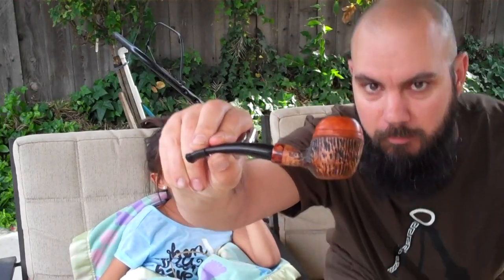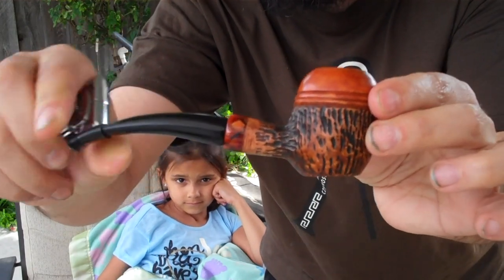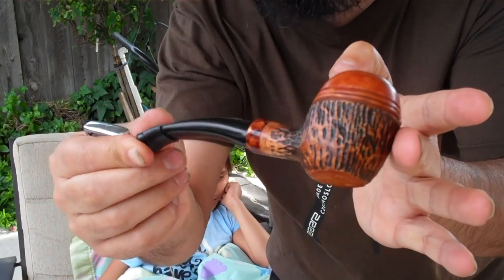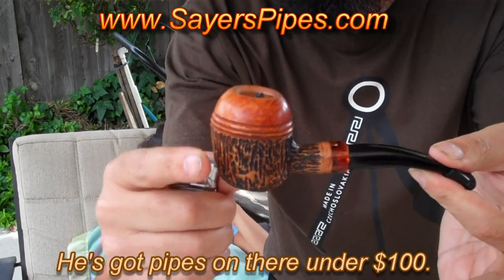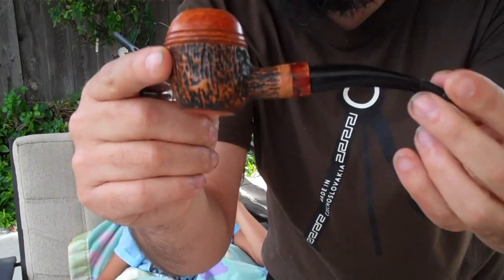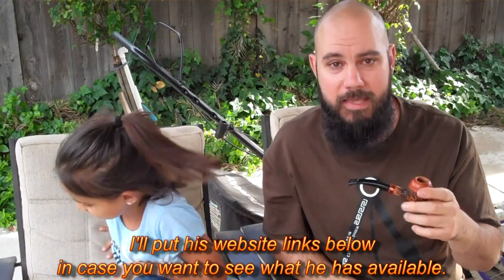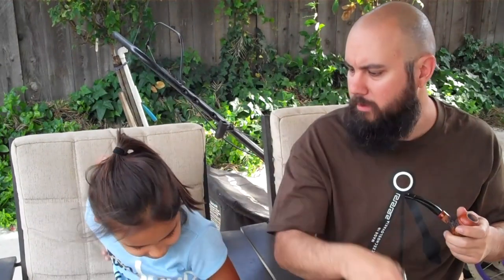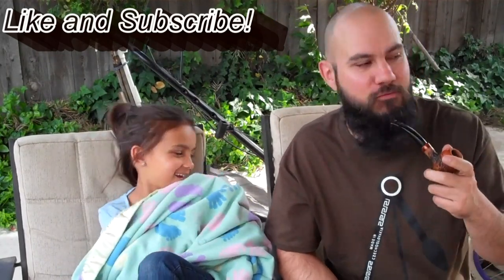Pipe Smoking - The StogieDog Pipe from Ireland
I'm really digging this pipe that SayersPipes made for me.   Please check out his website and etsy page below.  He had some nice looking pipes for under $100 (and one was around $65.00 that looked amazing):

My pipe arrived to the USA from Ireland in under a week's time.